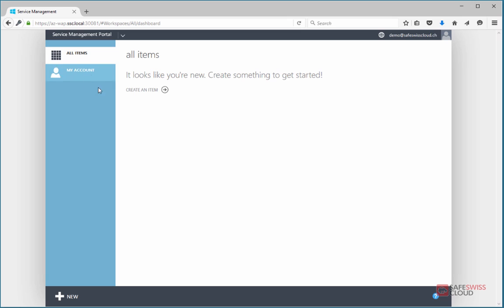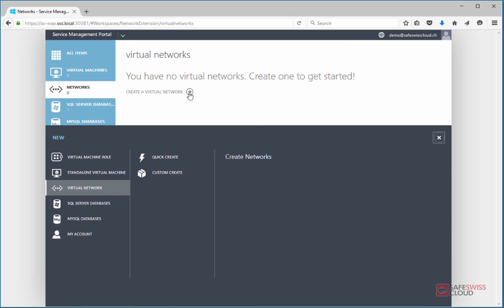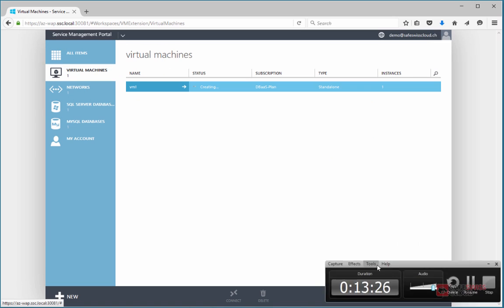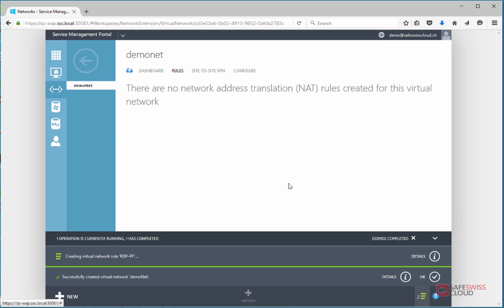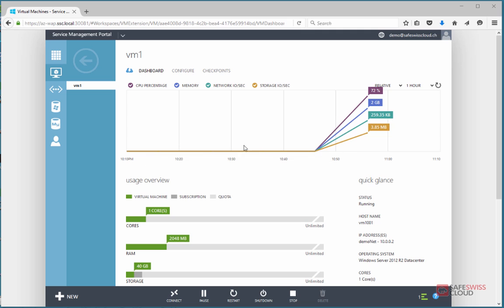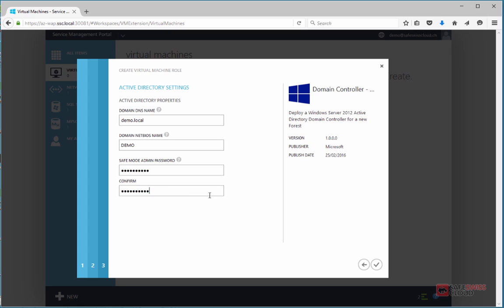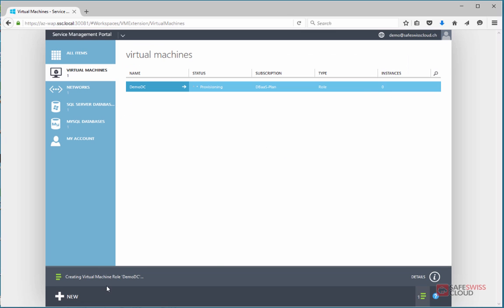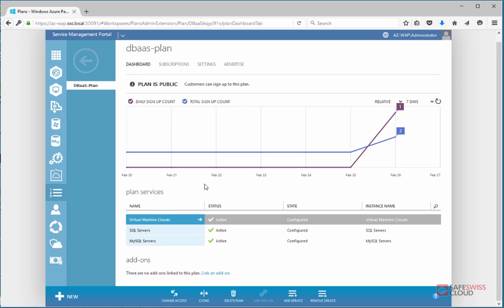Windows Azure Pack Demo @ Safe Swiss Cloud